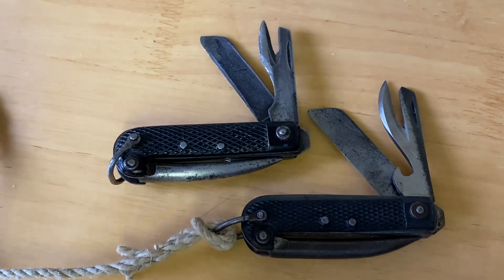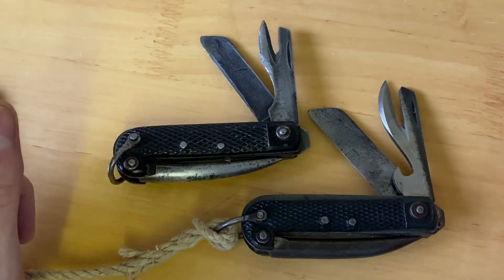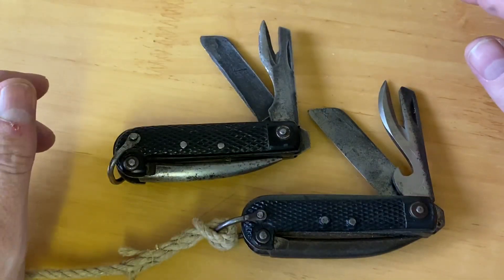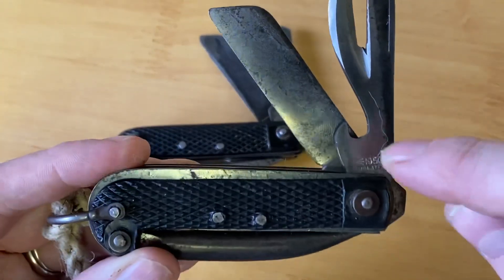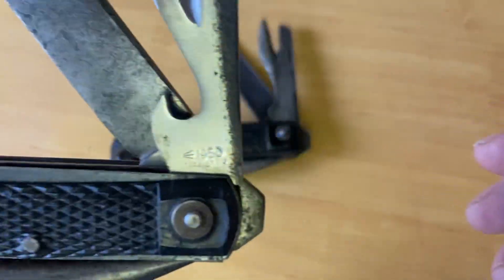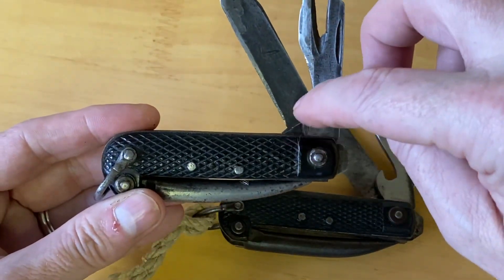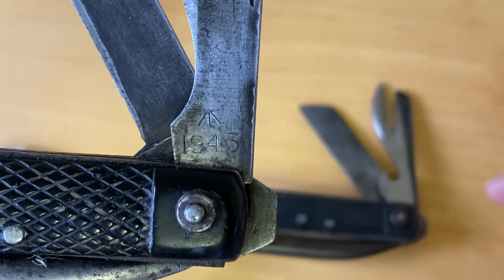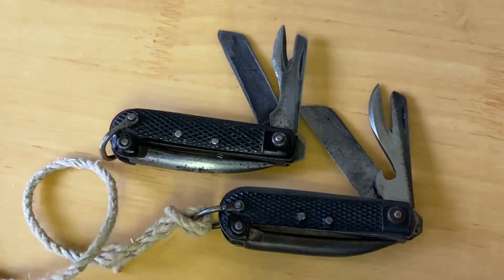British Clasp Knife - WW2 vs Post War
How to identify a WW2 British Army Clasp Knife from a Post War version. A lot of people get caught out when buying off eBay.